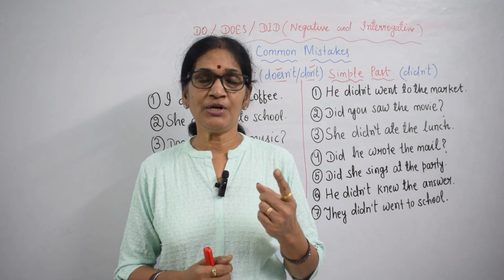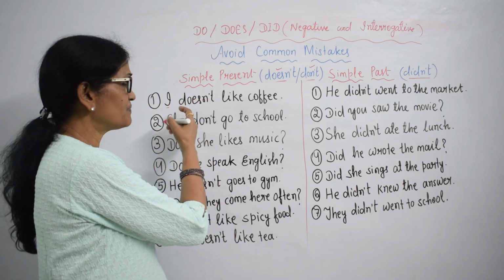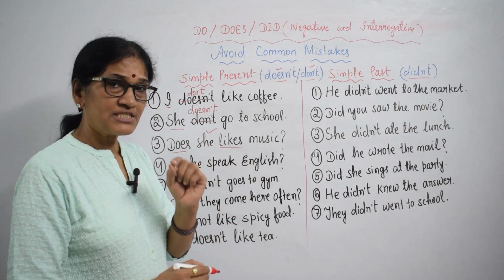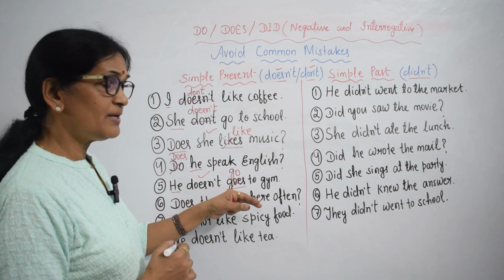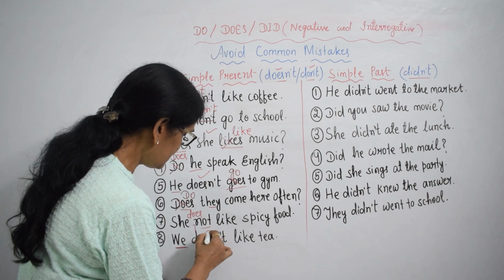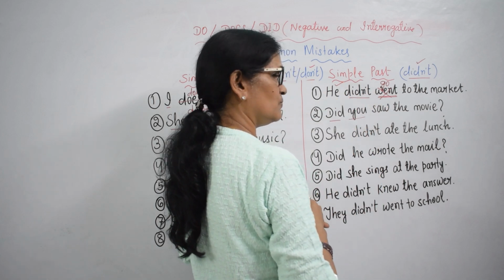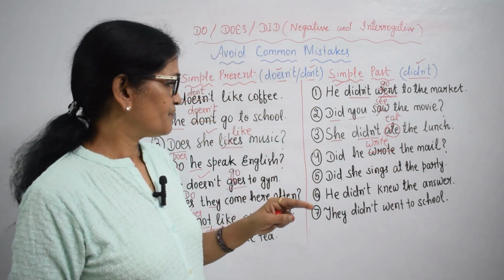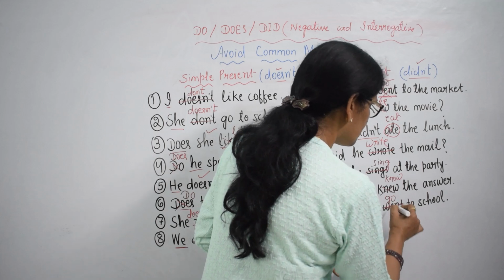Avoid Common Mistakes with "Do", "Does", and "Did" in Negative and Interrogative Sentences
Many English learners make mistakes while using "do", "does"," and "did" in negative and interrogative sentences. This video will help you understand the correct usage with simple explanations. Watch till the end to avoid common errors and improve your English grammar!